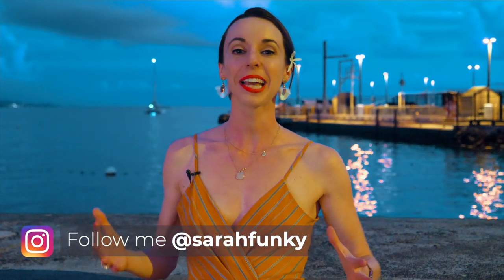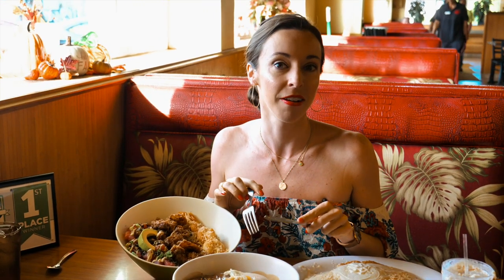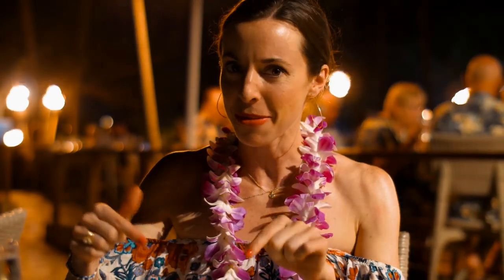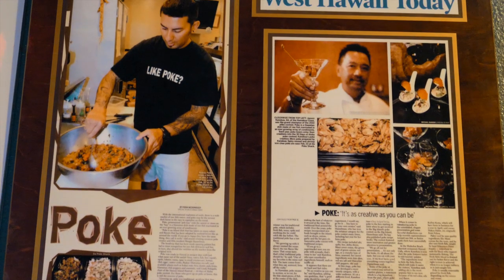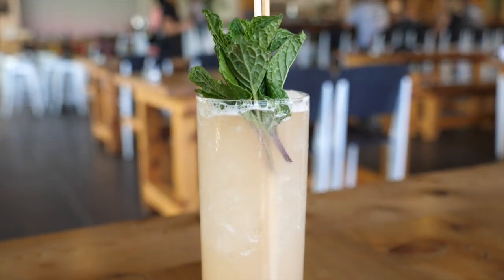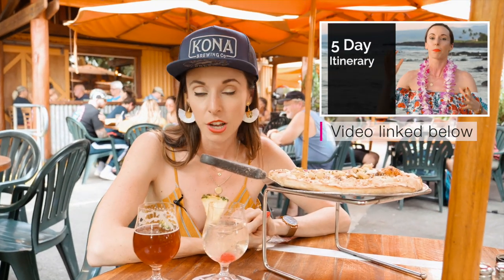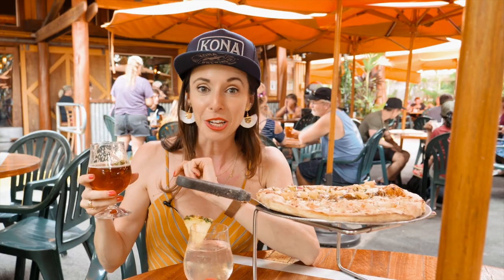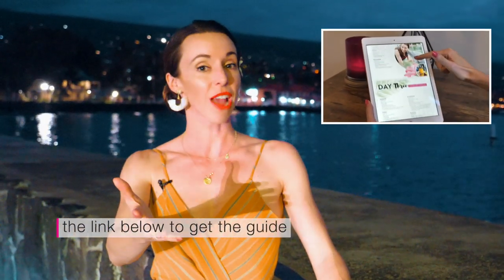Best Restaurants & Bars on the Island of Hawai'i | Eat local!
Join me on The Island of Hawai'i where I will show you the perfect 5-day vacation. In this guide, I'll share the top things to do, see, eat, drink, and more. Thank you for the Island of Hawaii Tourism Board for sponsoring this video!